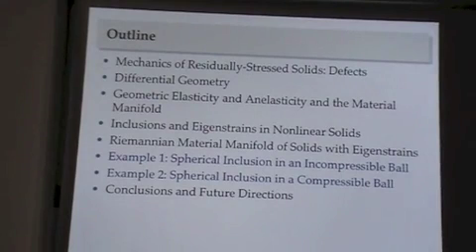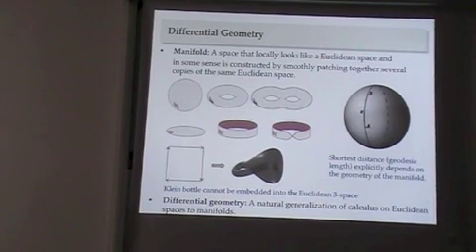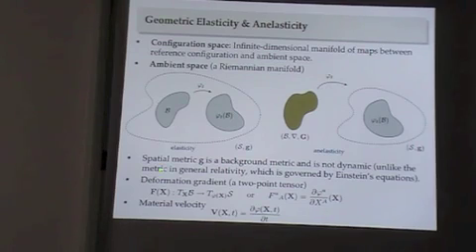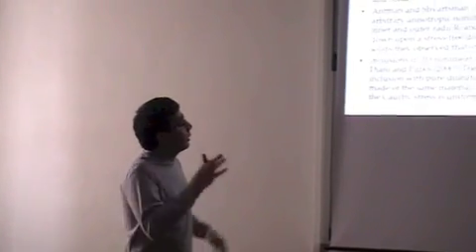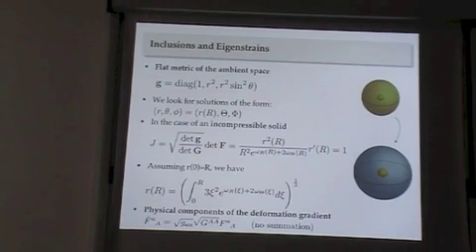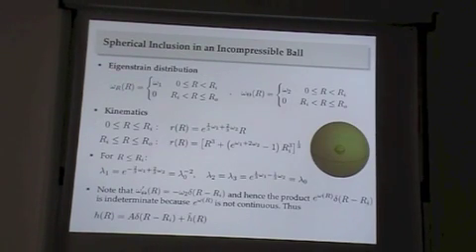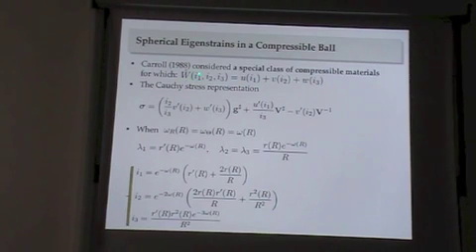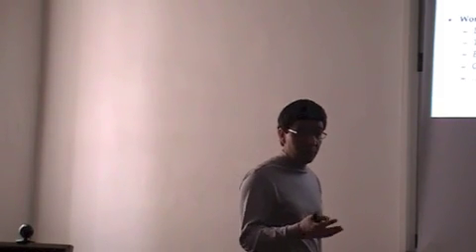Prof. A. Yavari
Non linear elastic inclusions in isotropic solids